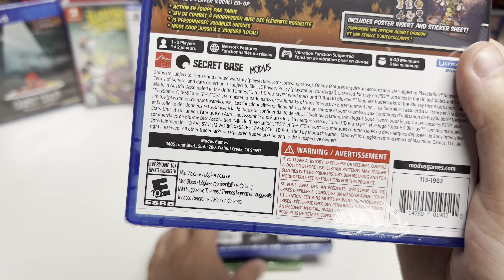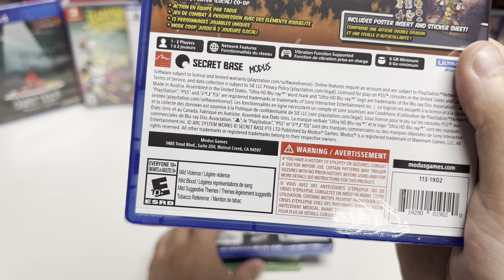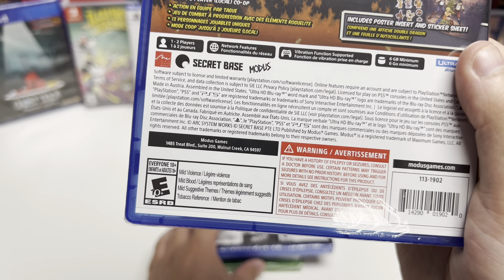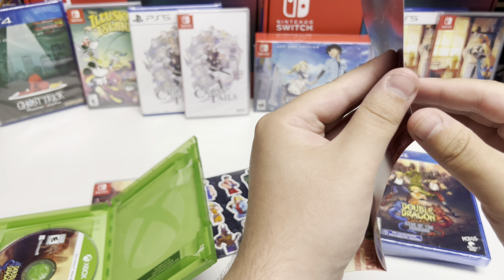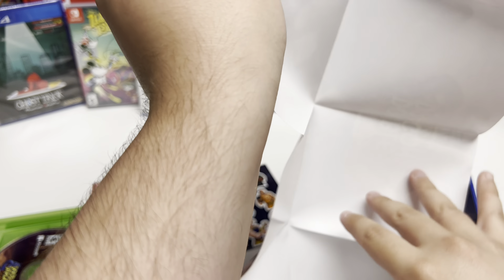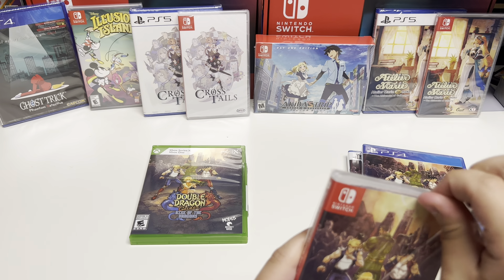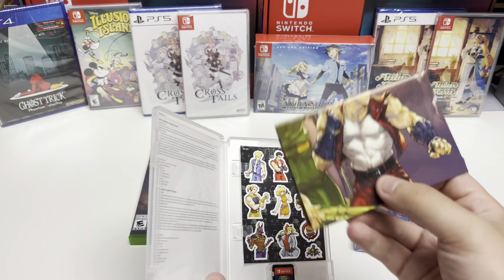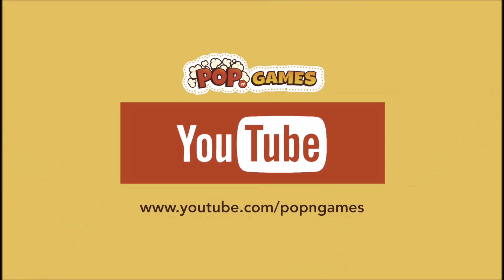Double Dragon Gaiden: Rise of the Dragons (PS4/PS5/Switch/Xbox One/XSX) Unboxing